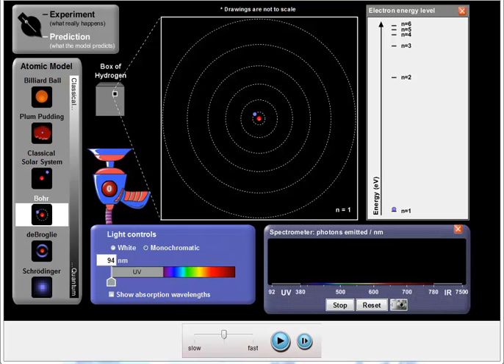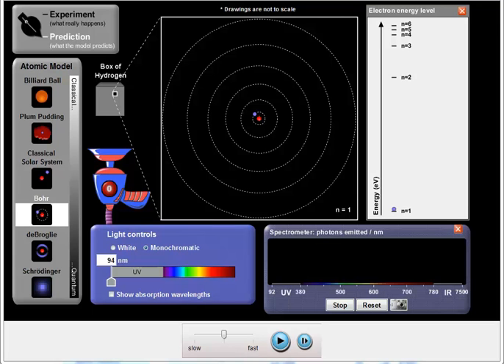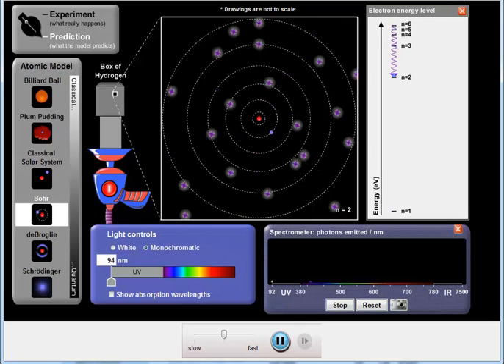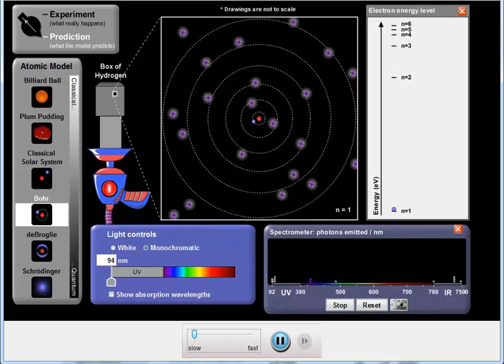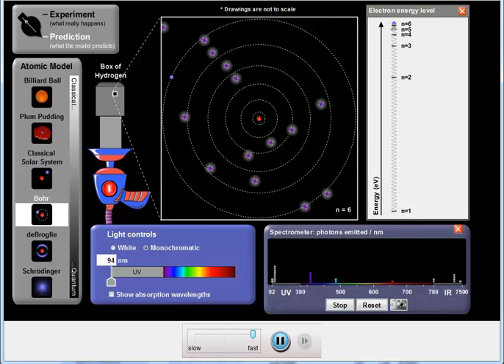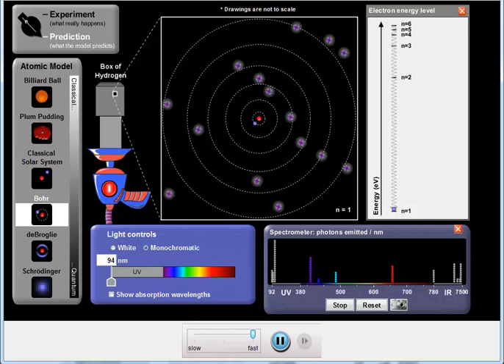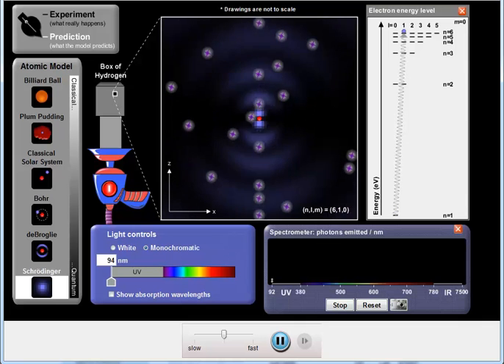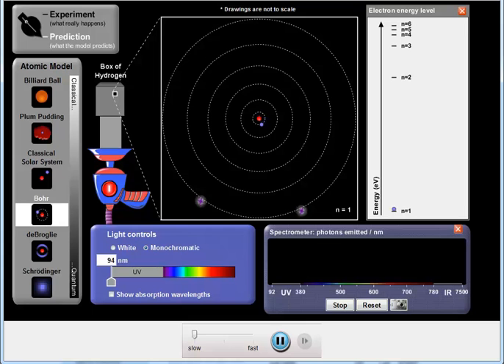The Bohr Model and Line Spectra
Using a pHET simulation to look at how line spectra are generated by the Bohr model.